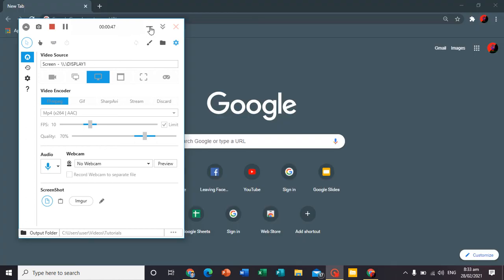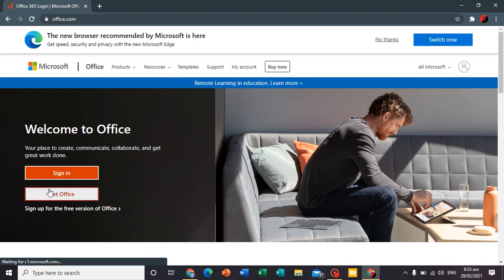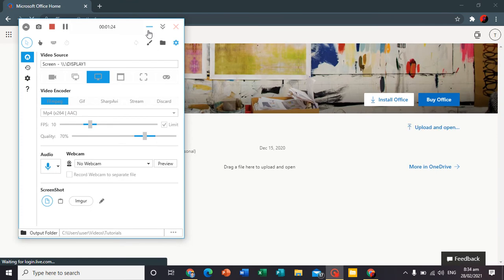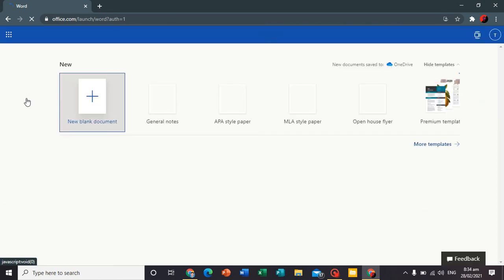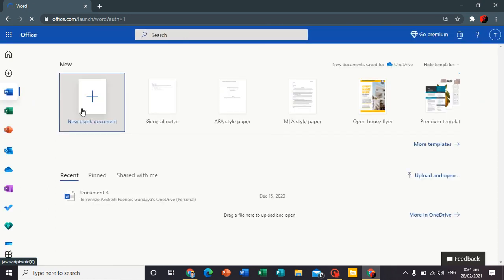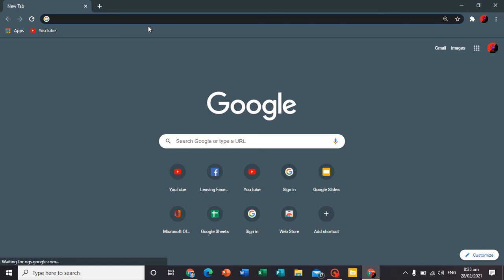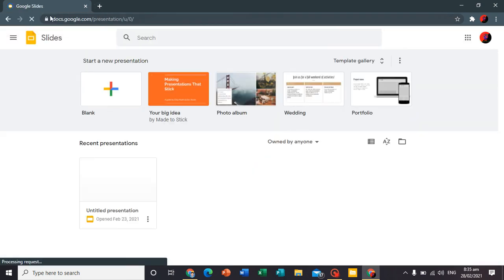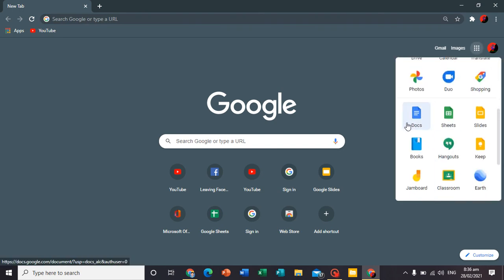MICROSOFT OFFICE ALTERNATIVES | HOW TO ACCES M.O. ONLINE! |TERINZZ TUTORALSS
hello guys so for today I've made a video about the alternatives for Microsoft office.. This video help students to access computer services for Education